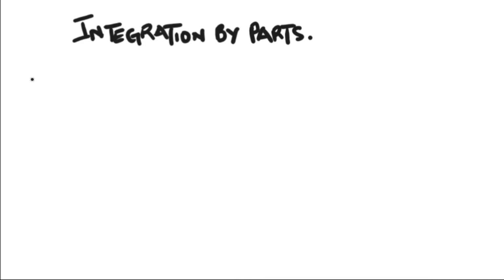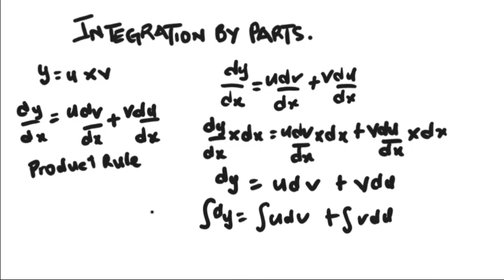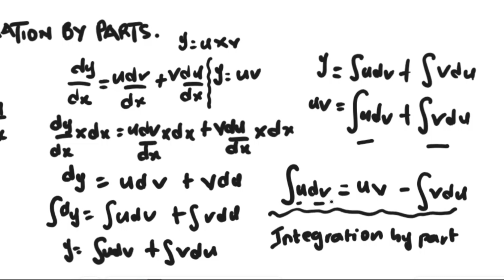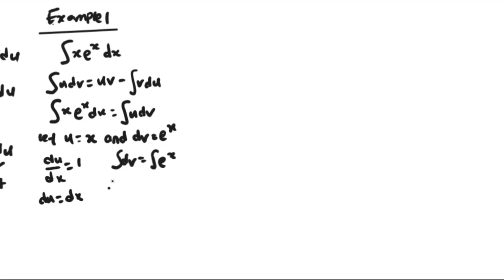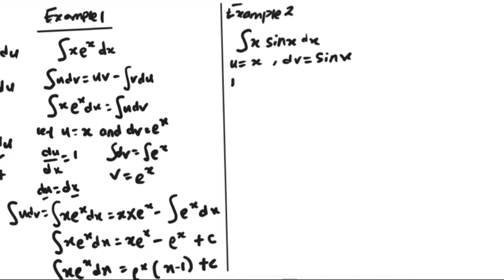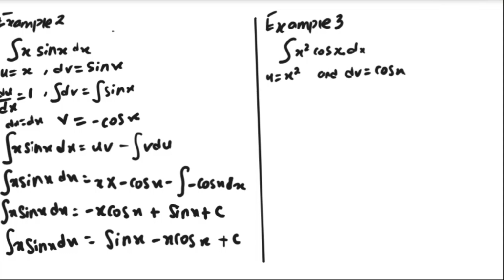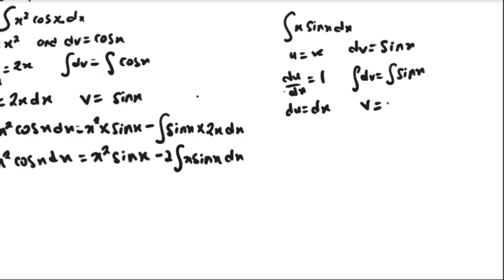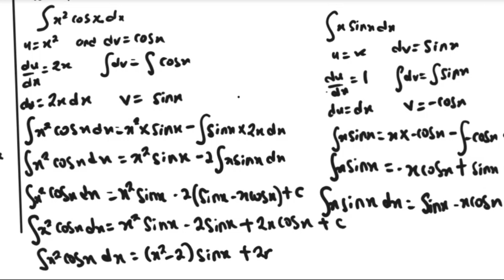Calculus Series: INTEGRATION BY PARTS (Basic Integral Calculus for beginners)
This video gives an overview of INTEGRATION BY PARTS for high school students and first year students who are taking calculus as a topic in Mathematics.